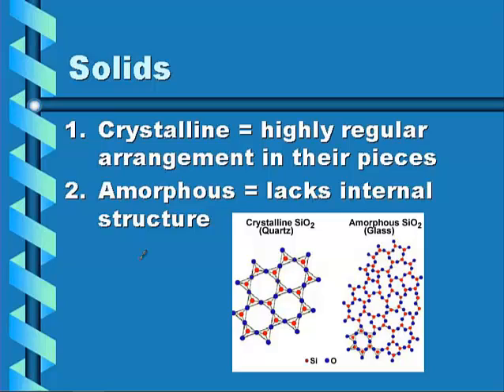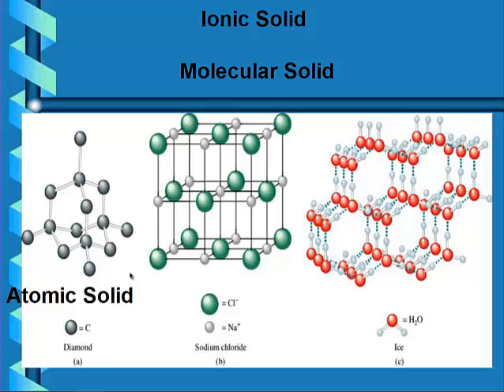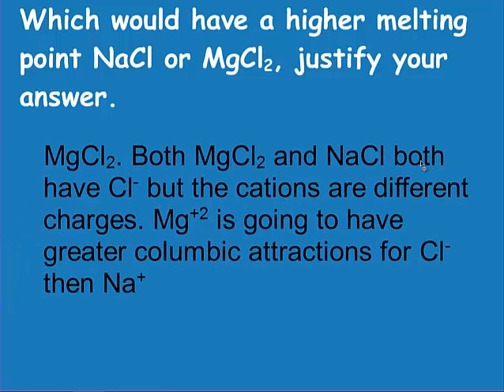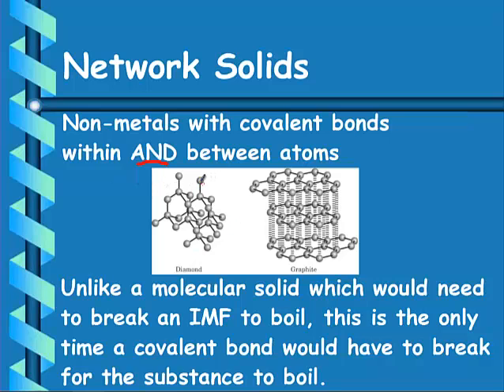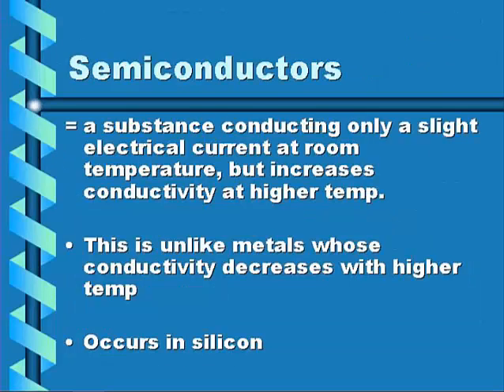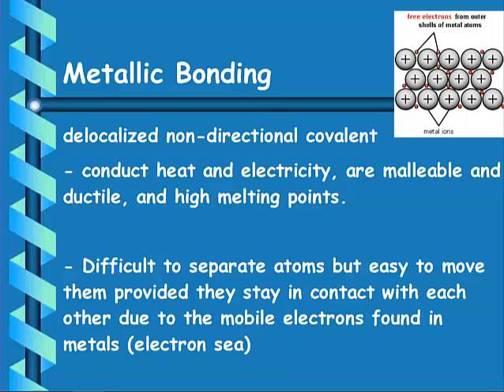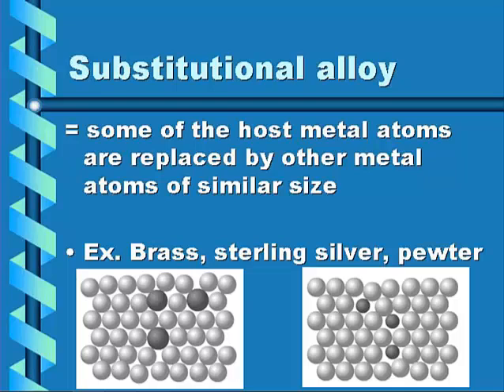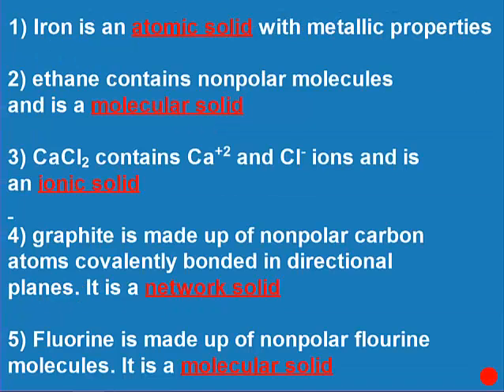AP solids liquids and solutions part 3: types of solids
This is the third video in the AP solid, liquid, solution unit. It covers the different types of solids and how the type of solid affects the properties of the solids